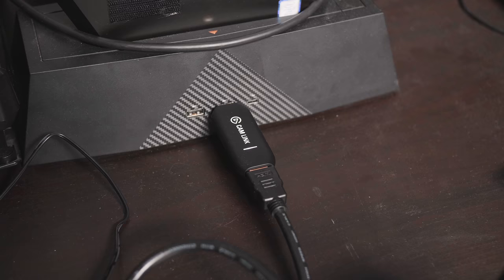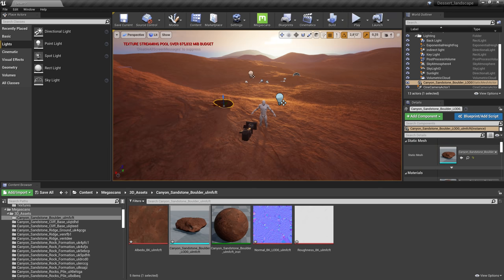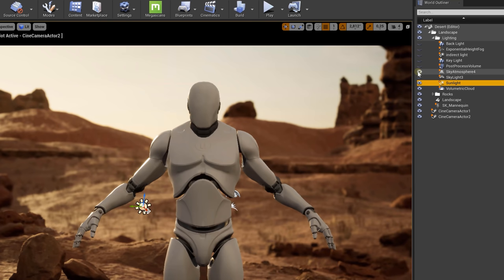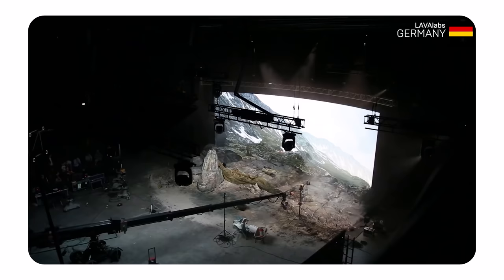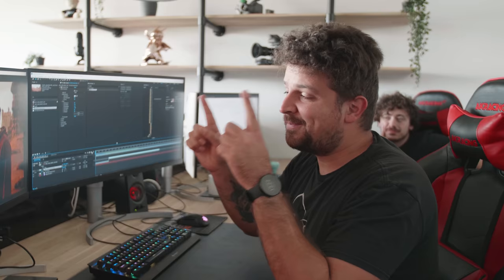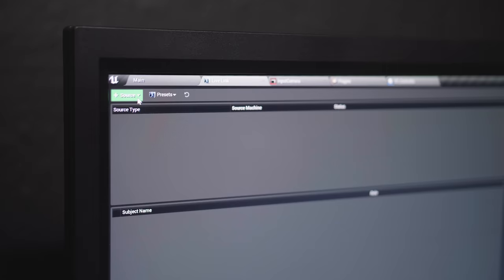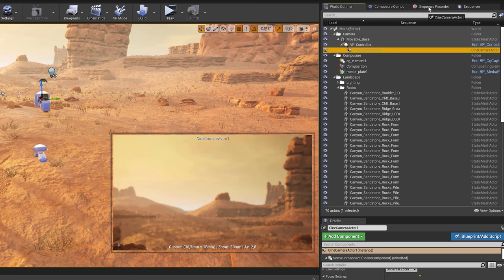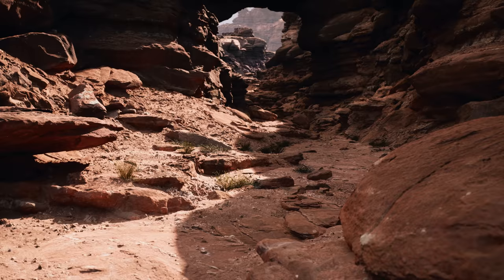Realtime 3D Video Production is here! (Unreal Engine Tutorial)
🎬 Master Filmmaking, Video Editing, & VFX in One Bundle! Getting started is easy and free - You can download the latest version

Cinecom explores Unreal Engine in their video production workflow. We performed a real-time green key and live camera tracking through a self-built world environment.